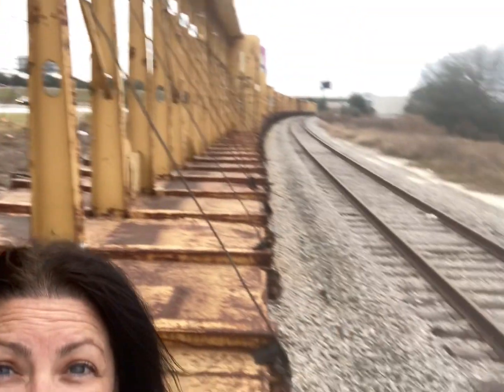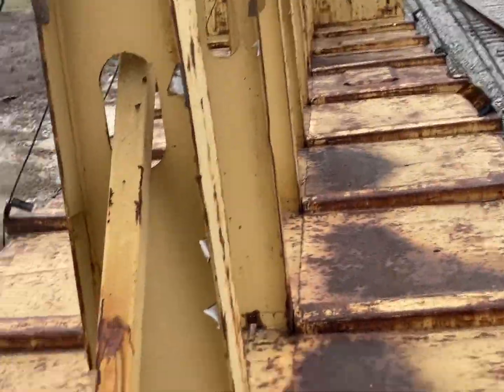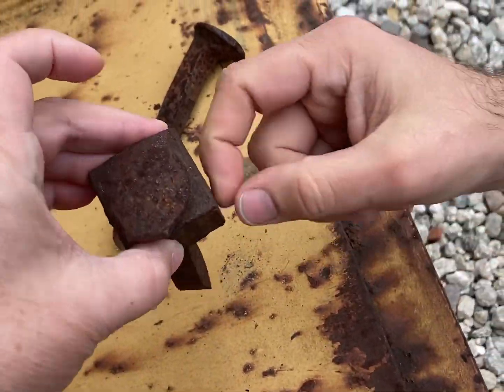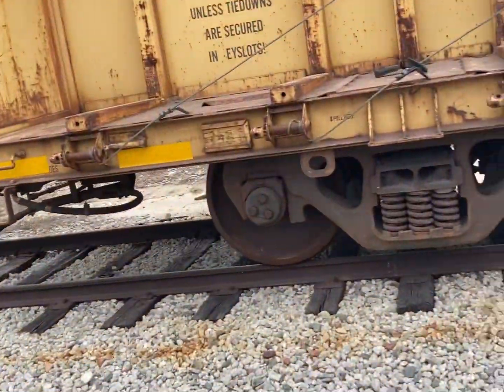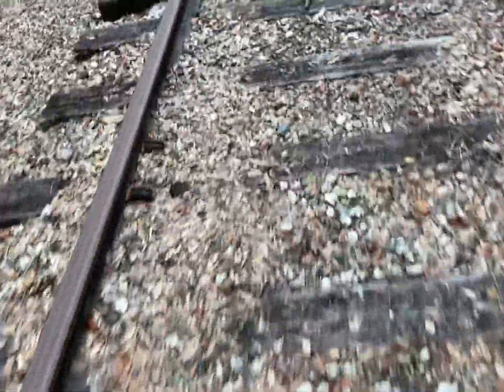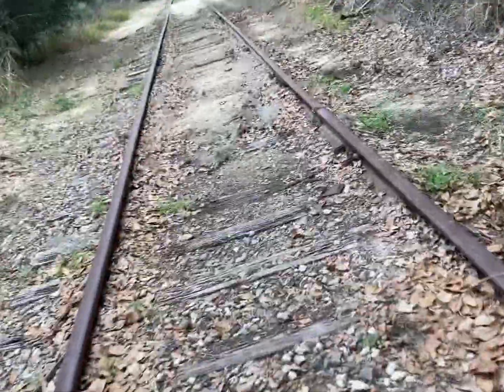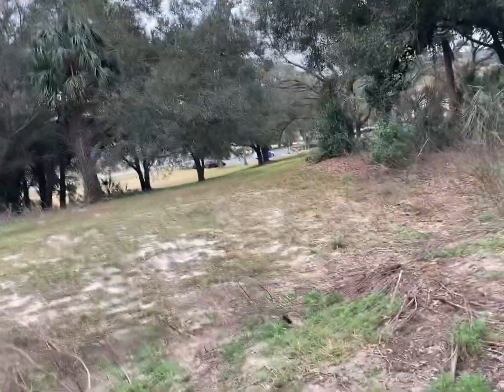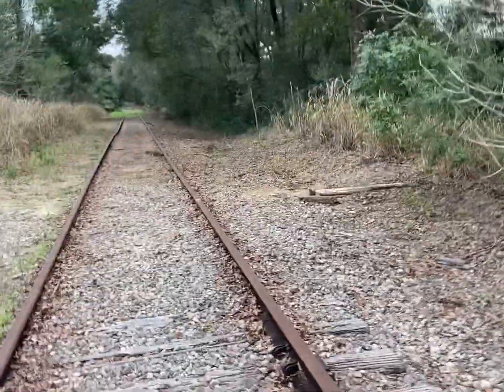Adventure Saturday~Abandoned train part, tracks & bridge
In Apopka/Eustis area, we went left and it was ALL RIGHT!